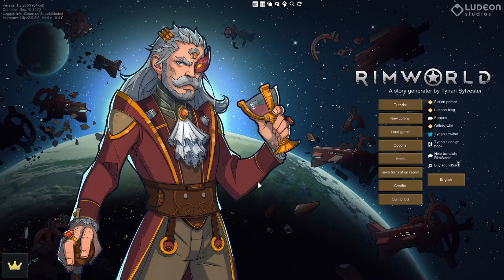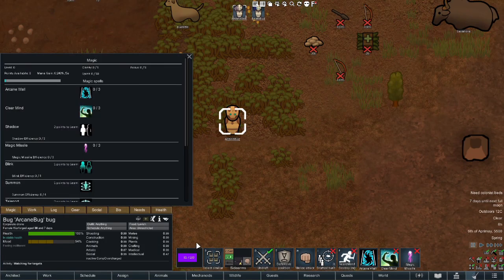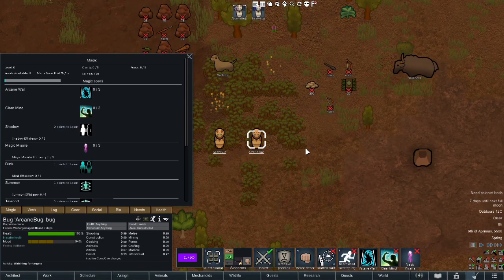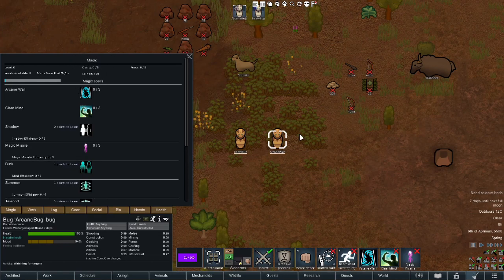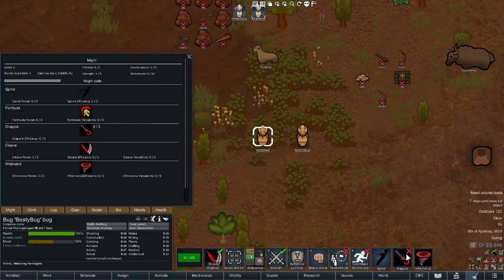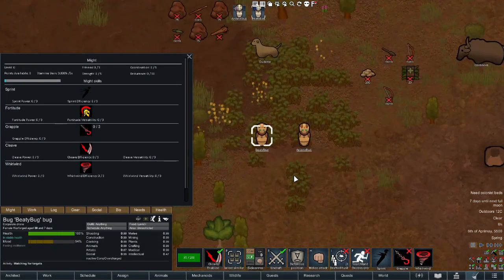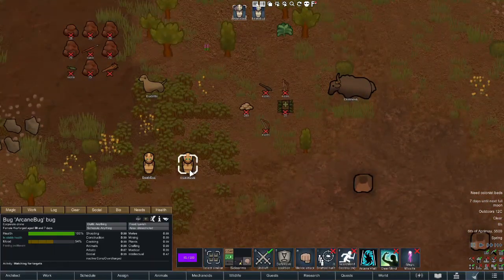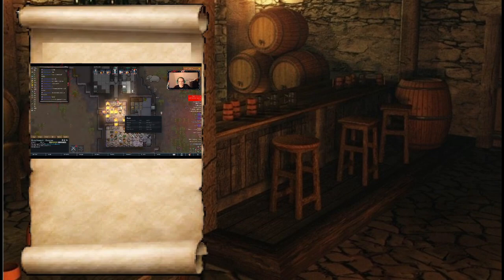Rim World of Magic Guide - Might and Magic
So we are going to start taking a look at the Classes added by Rimworld of Magic and Kure's Class add on pack because these are two of the best mods I have ever seen for any game. Rimworld goes from being a simple colony builder to being nearly a genuine RPG where every colonist is distinct.